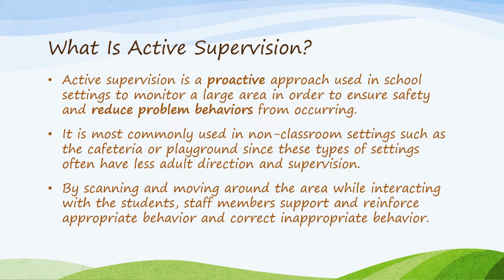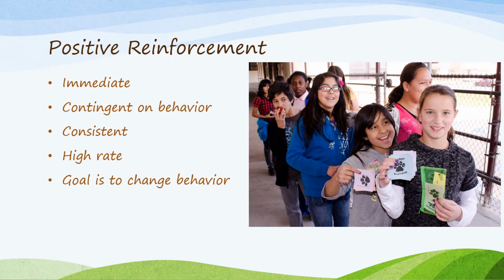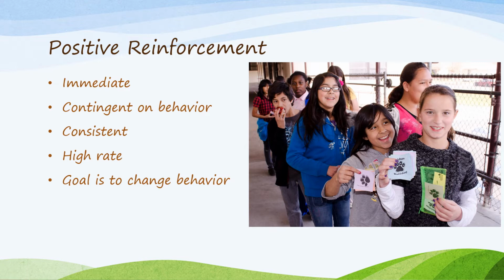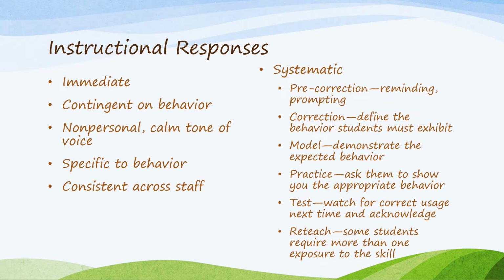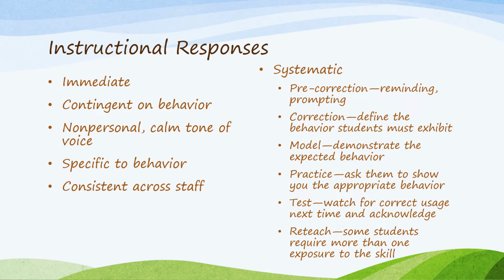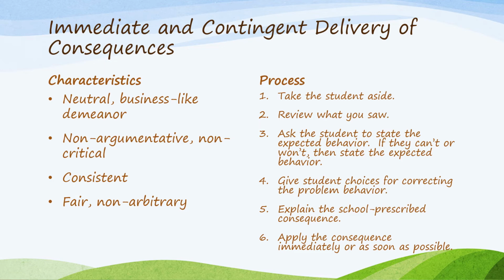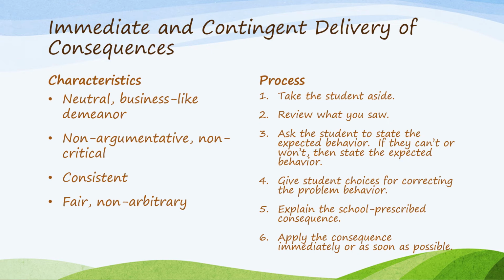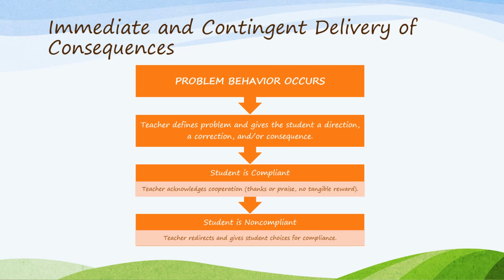Active Supervision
This course is primarily designed for school safety staff in Lancaster School District.